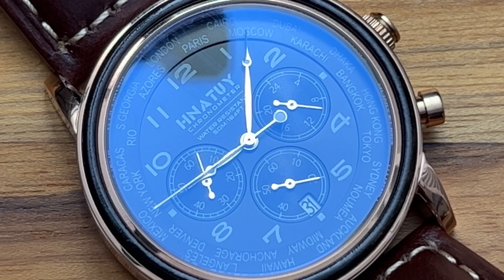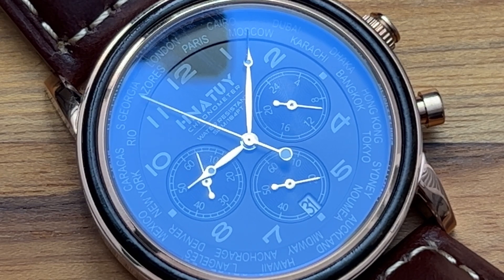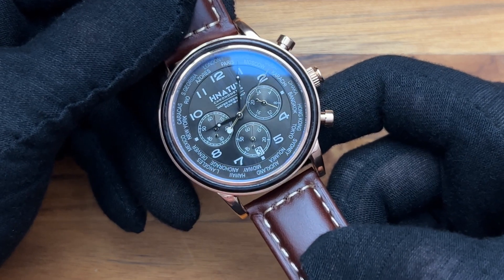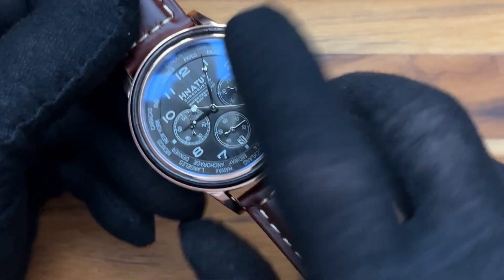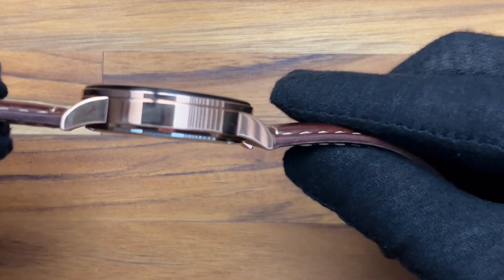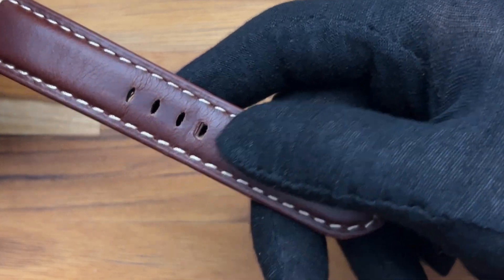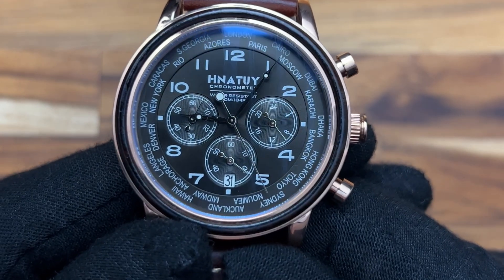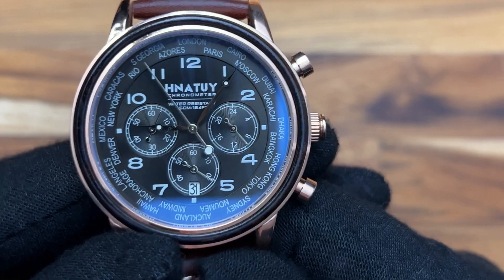HNATUY HERO VS11-2 + Giveaway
Here is another ultra affordable time piece

Also check out this other stuff!

My Reviewed Watches for Sale:

AFFILATE THAT HELP THE CHANNEL
Wireless Earbuds: